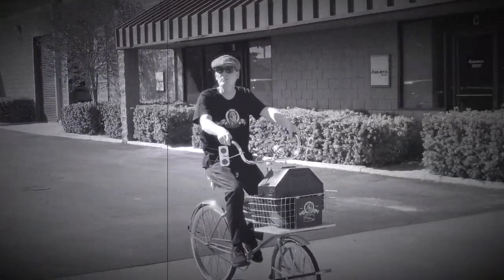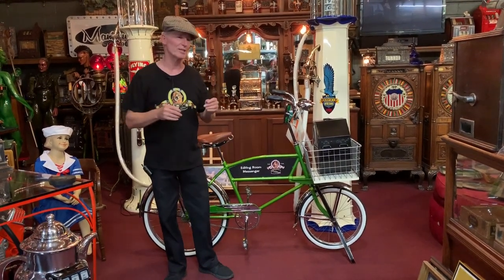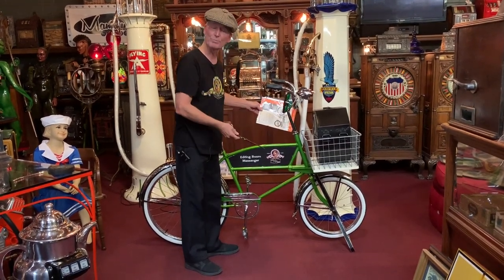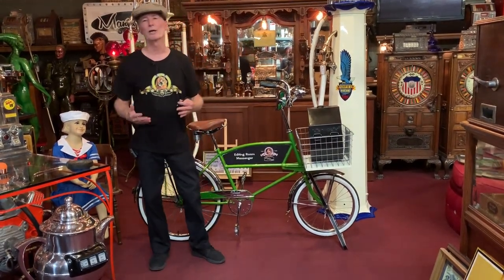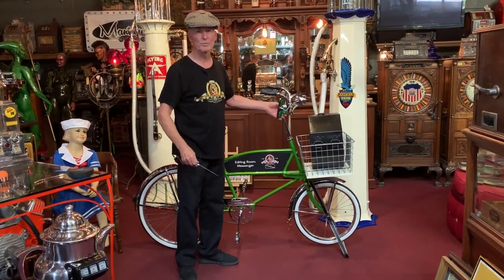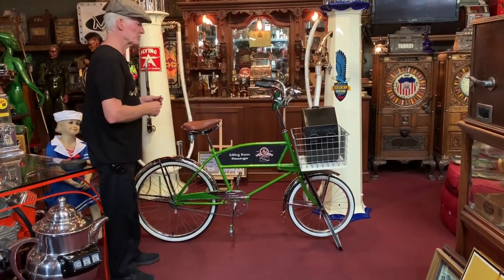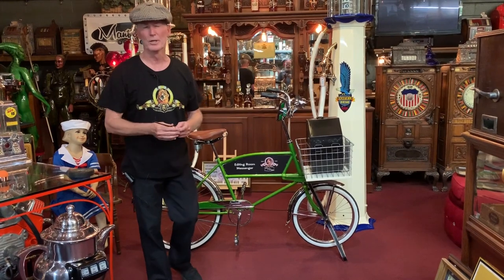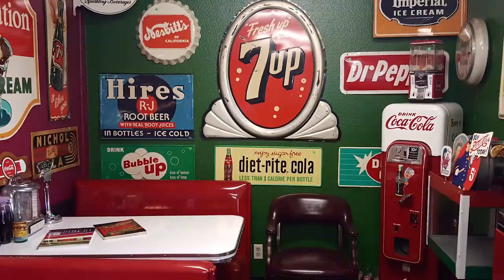1940's Schwinn Truck Cycle MGM Studios Delivery Bike SOLD FOR $4,495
1940's Schwinn Truck Cycle MGM Studios Delivery Bike FOR SALE $4,495